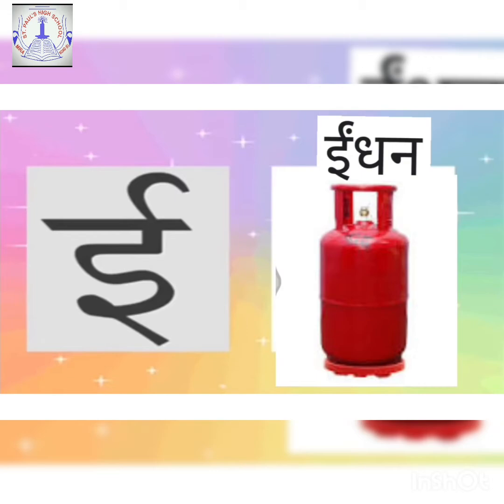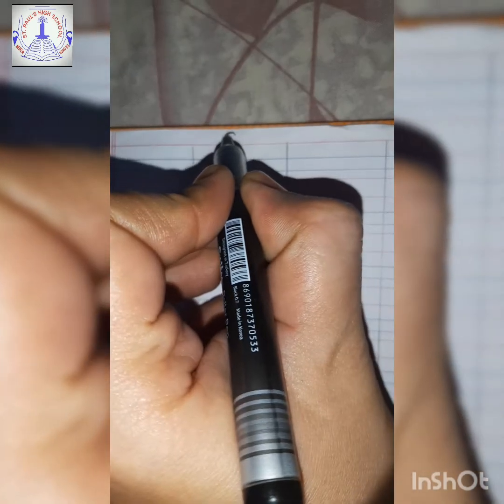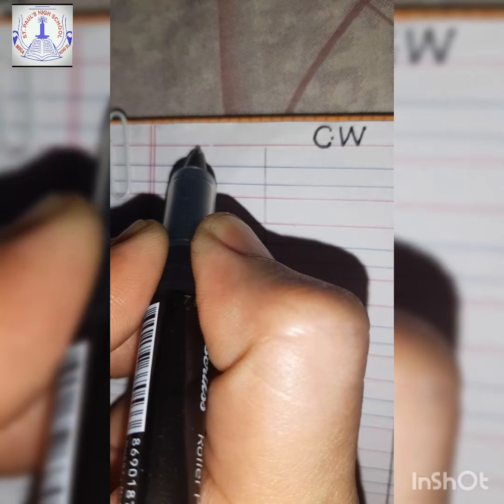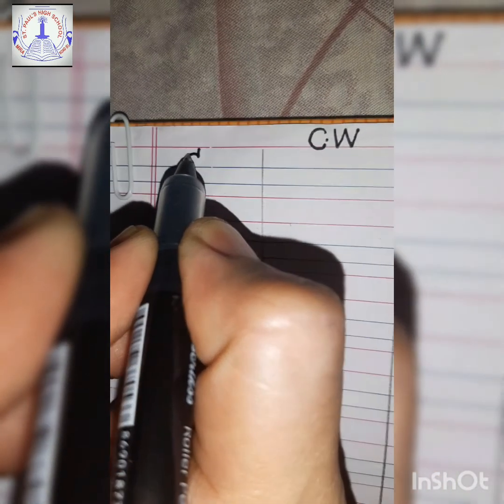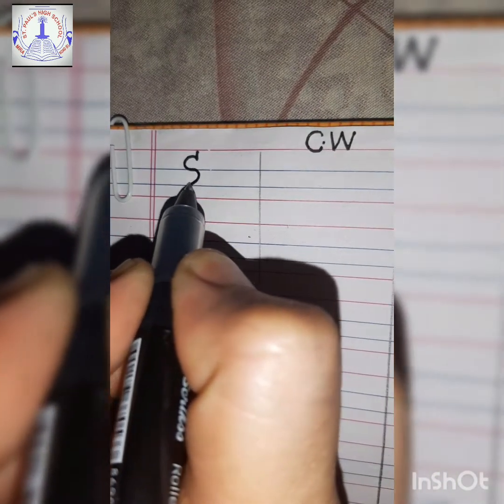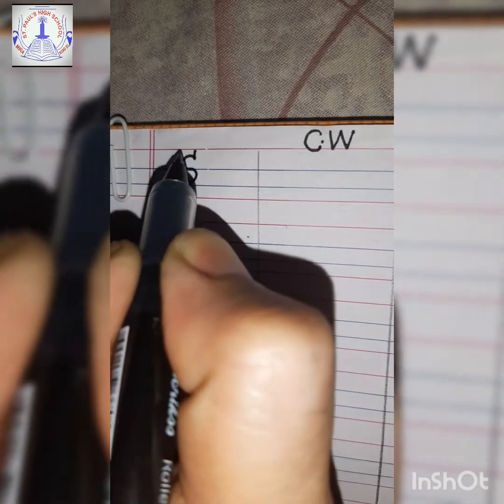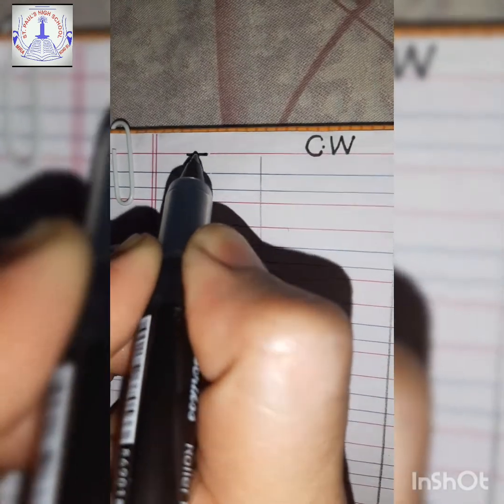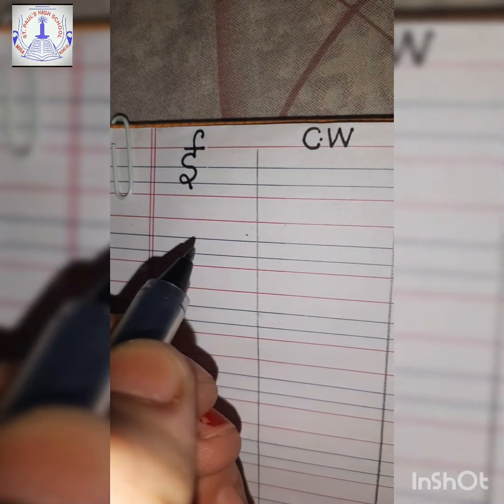TODDLEDOM - SR.K.G. - Hindi - Introducing swar ई